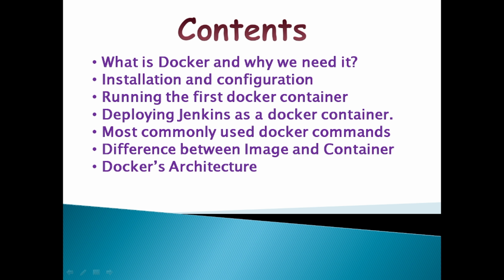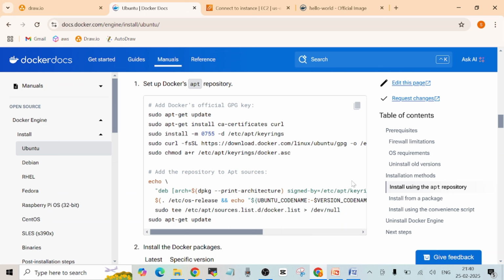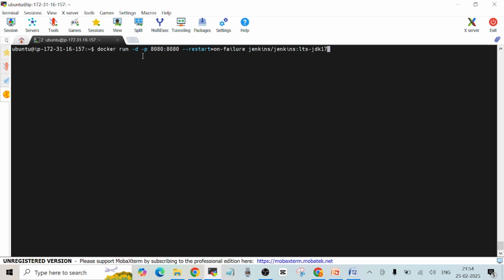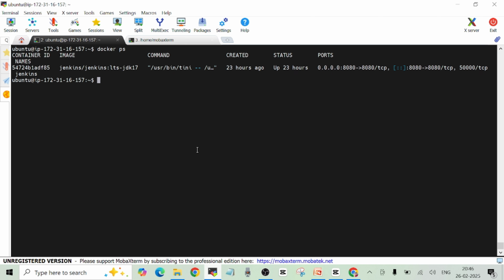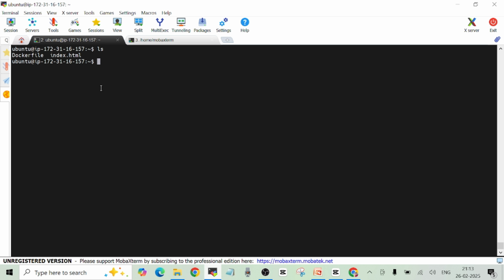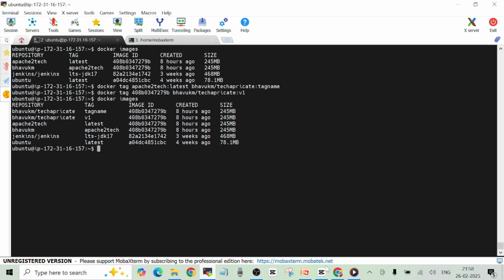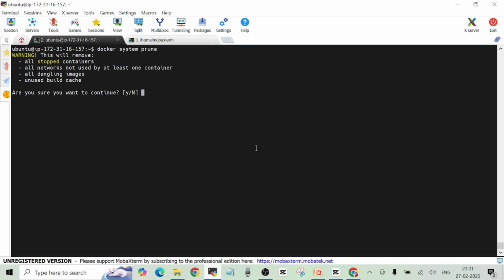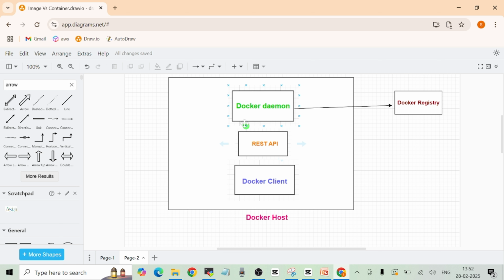Docker For DevOps Crash Course For Beginners | Part 1 | Interview Preparation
Docker For DevOps Crash Course For Beginners | Part 1

What will you learn in this video:
00:00 Intro
01:06 What is a Docker Container in DevOps and why we need it?
12:00 Installation and configuration of Docker on AWS EC2 Ubuntu Instance
14:35 Running the first docker container
24:24 Deploying Jenkins as a docker container
38:35 Most commonly used docker commands
01:21:30 Difference between an Image and Container
01:30 34: Docker’s Architecture